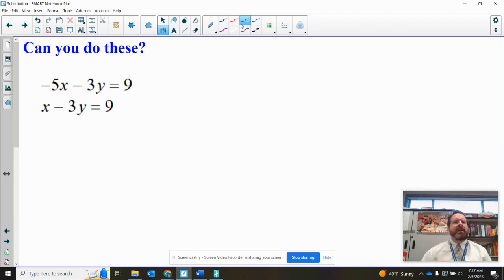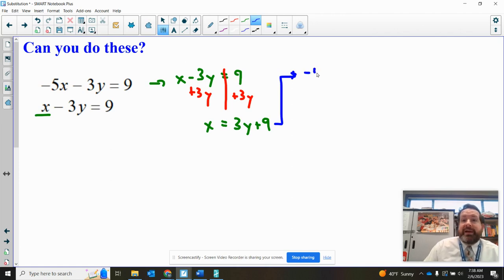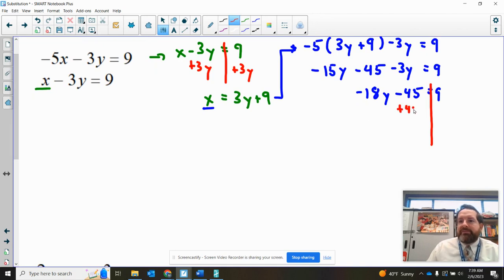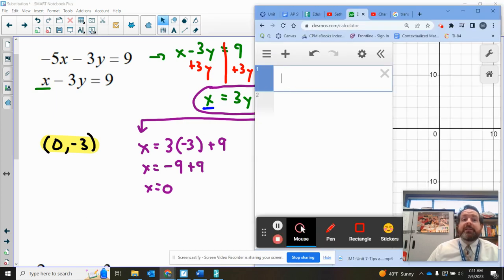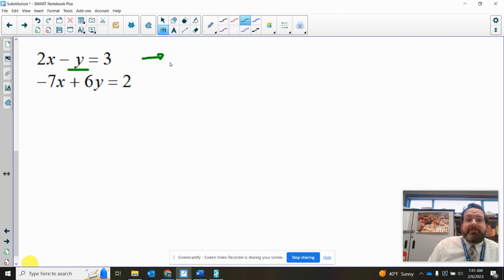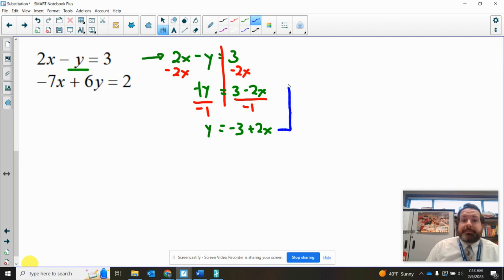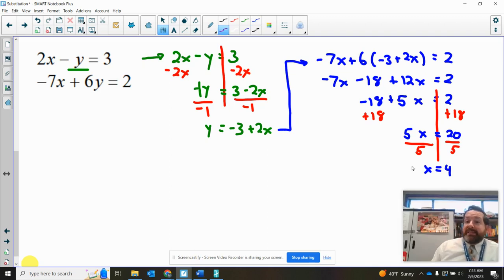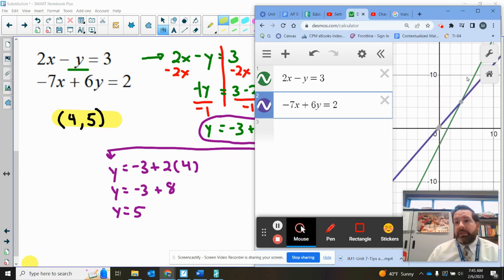IM1: Unit 7-Substitution CFU Examples